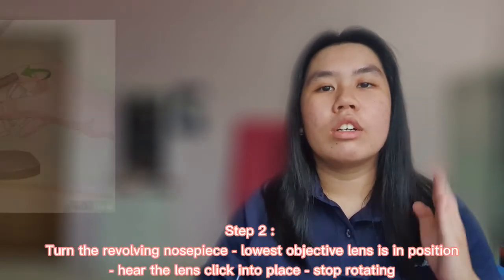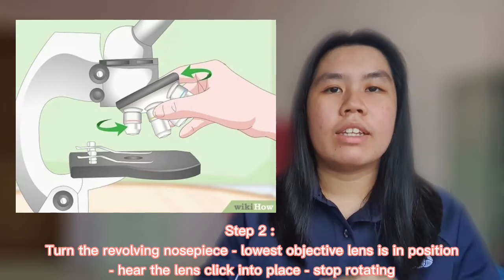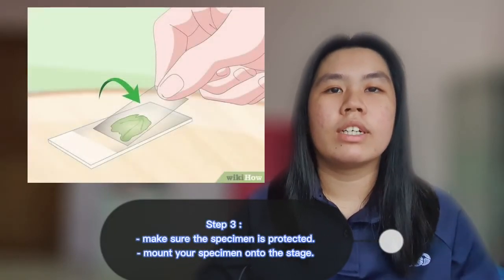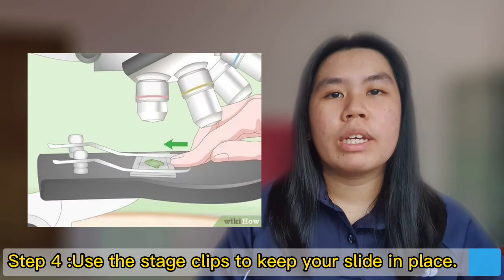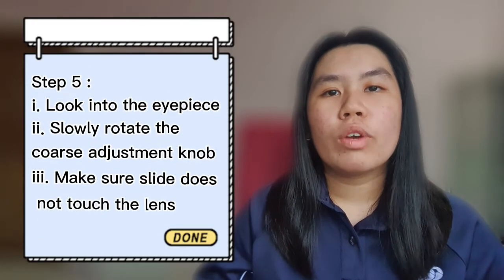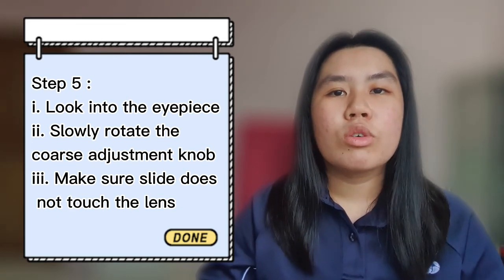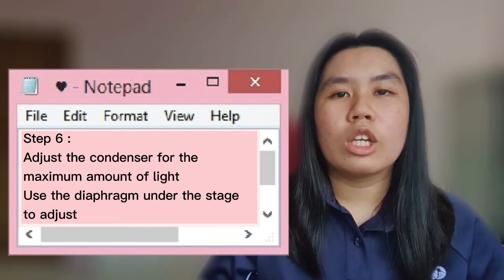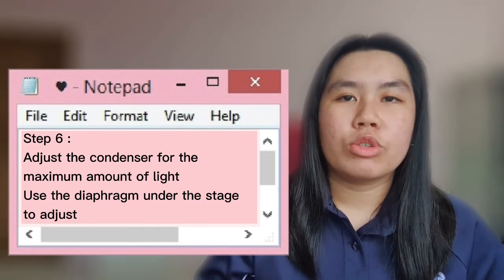Video Presentation : Microscope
2020 Sem 1 DAS 16403 Cell Biology
Experiment-based Assignment - Microscope